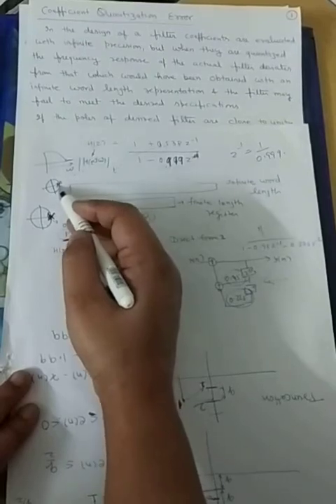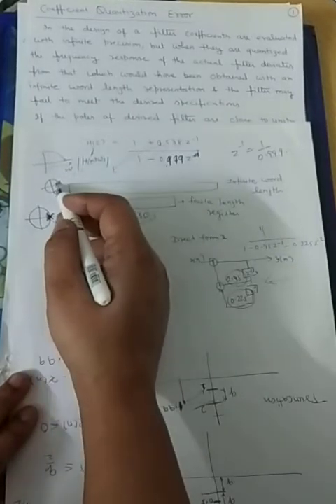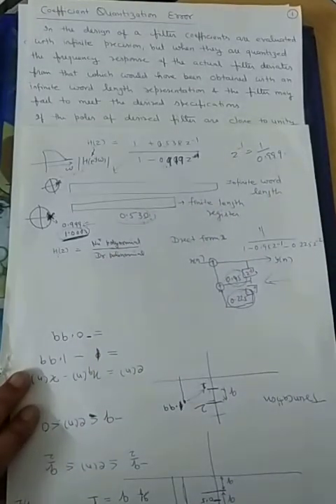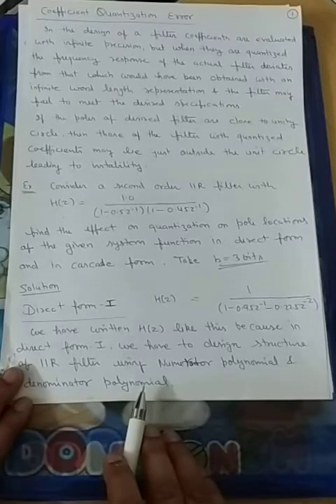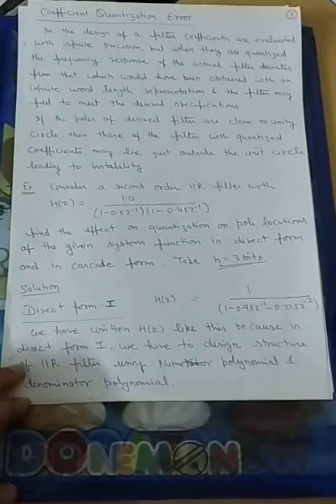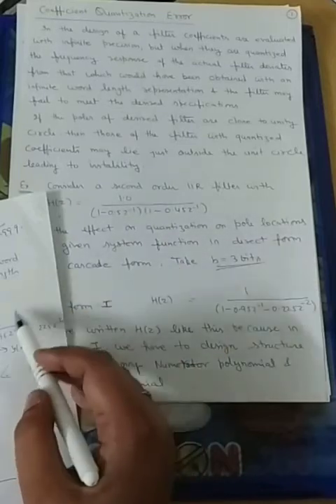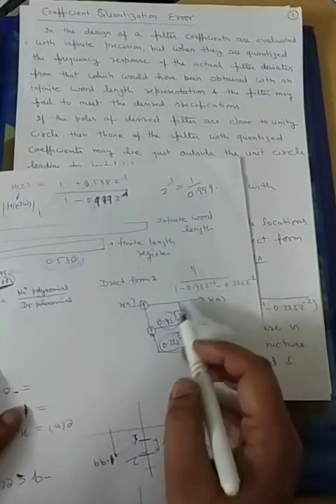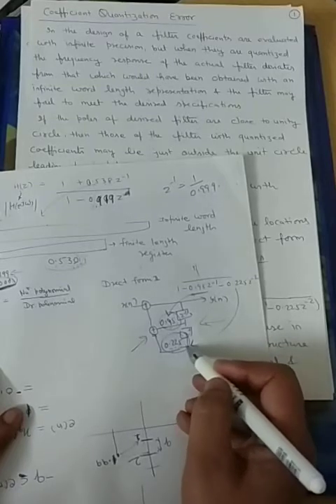Coefficent quantization error